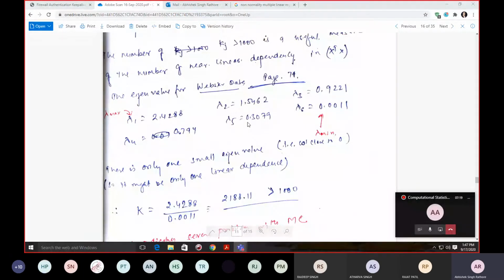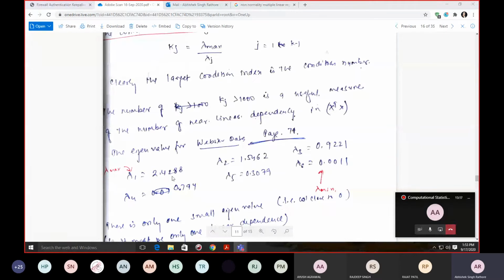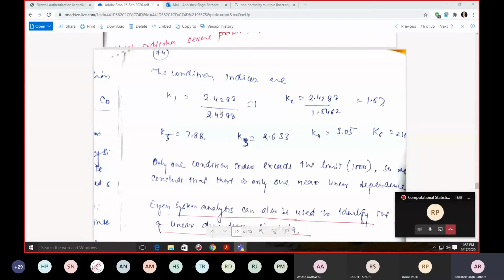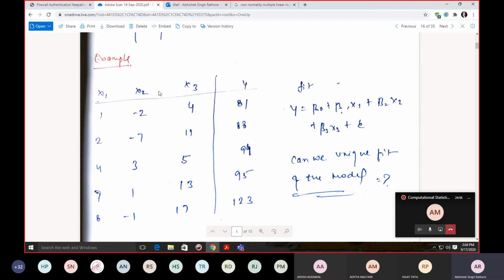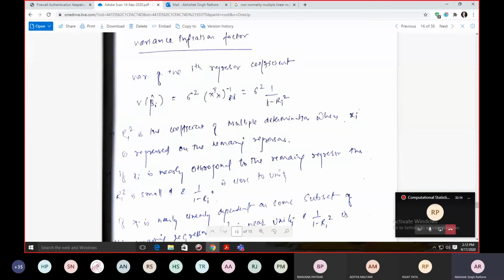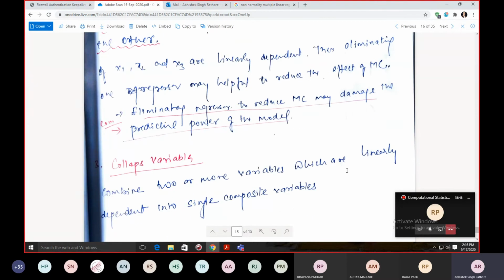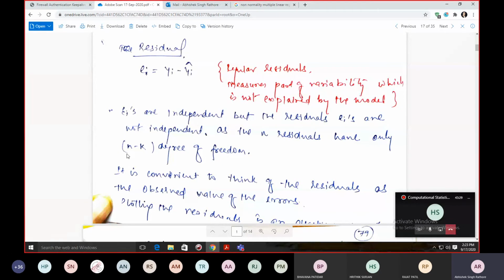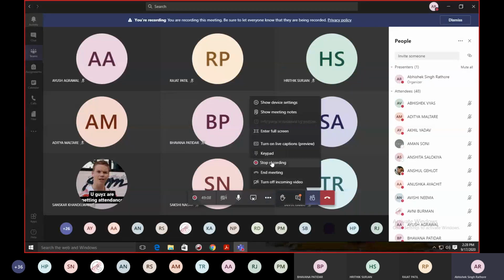8. Multicollinearity: Detection, Dealing